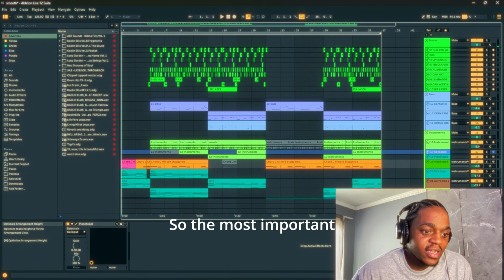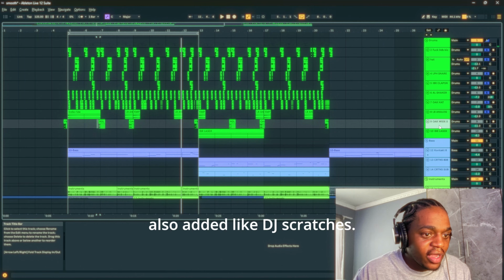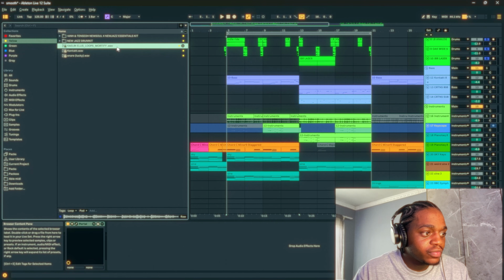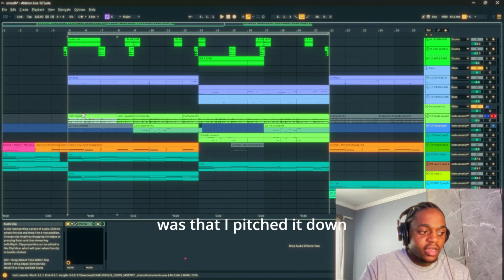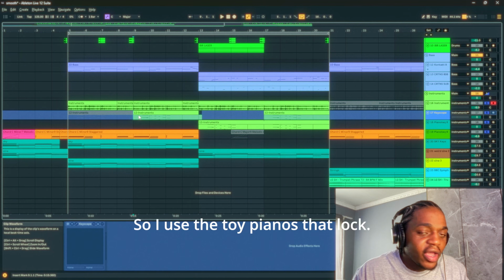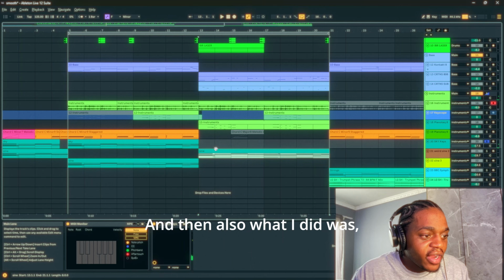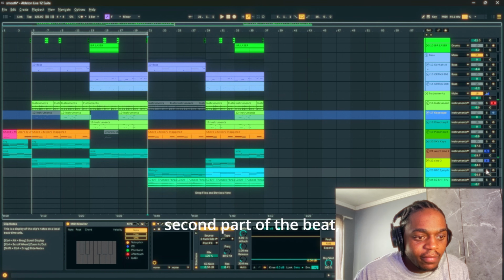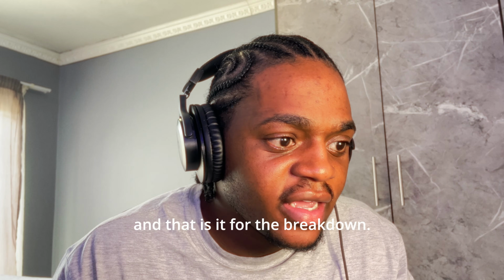How to make Monte Booker beats for Smino| Pastel Bounce tutorial| Ableton Live 12 (no ai)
In today’s video, I’m breaking down my Pastel Bounce beat, a Monte Booker-inspired alternative R&B / alternative hip-hop track that actually got Monte Booker’s stamp of approval.

This breakdown covers everything that gives Pastel Bounce its unique bounce and dreamy feel, from swung drums, lush 7th chords, and syncopated rhythms, to 808 layering, sample manipulation, and sound design in Ableton Live.

You’ll also hear how I used:
🎵 Kaelin Ellis sample
🎛️ Kontakt Scarbee Rickenbacker Bass + Monte Booker 808s
🎹 Keyscape, Pianoteq, Portal, BBC Orchestra, and Analog synths

If you’re into artists like Monte Booker, Smino, Kaelin Ellis, Mick Jenkins, or Saba, you’ll love this one.

prod @tjnotico

00:00 – Intro
00:30 – What Is Pastel Bounce? (Alt R&B / Alt Hip Hop Sound Explained)
01:20 – Monte Booker Inspiration (He Said “This Beat Is Hard!”)
02:00 – Drum Breakdown (Kick, Snare & Swing Groove)
04:20 – Bass & 808 Layering (Scarbee Rickenbacker + Monte Booker Kit)
05:40 – Sample Breakdown (Kaelin Ellis Flip & Pitching)
07:00 – Melody Layers (Keyscape, Pianoteq & Portal FX)
08:00 – Chord Progression & Harmonic Texture
09:00 – Synth Sound Design (Operator & Analog Pitch Envelopes)
10:10 – Strings & Brass Layers (BBC Orchestra + Loop Garden)
11:00 – Mixing & FX Chain (Tape, Abbey Road, Saturn 2)
12:00 – Final Beat Playthrough
12:20 – Outro / Closing Notes